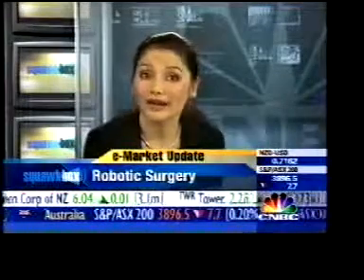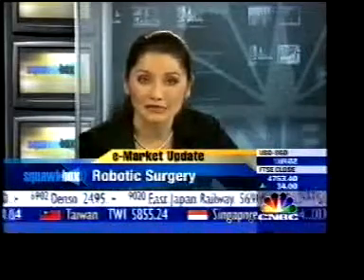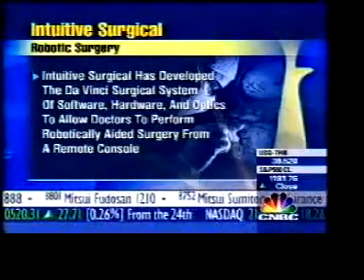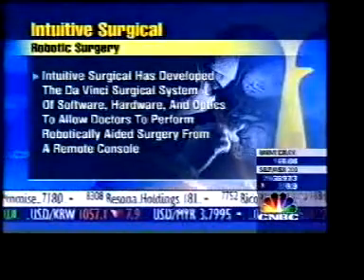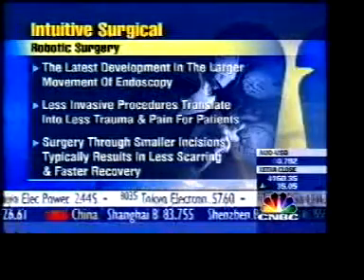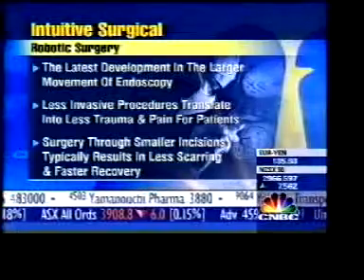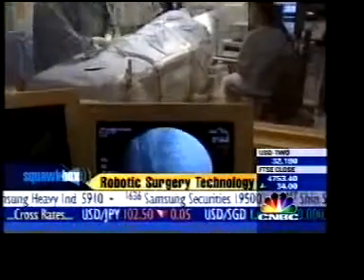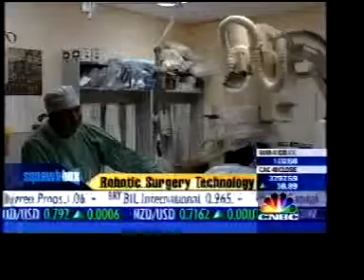Dr Susan Lim on Robotic Surgery - CNBC (2005)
Watch Dr Susan Lim's interview on CNBC on Robotic Surgery.